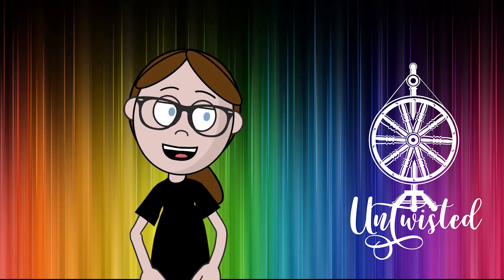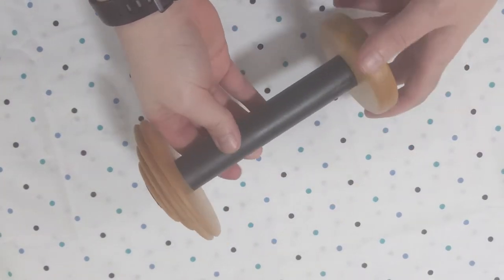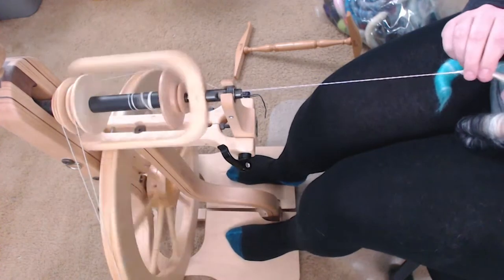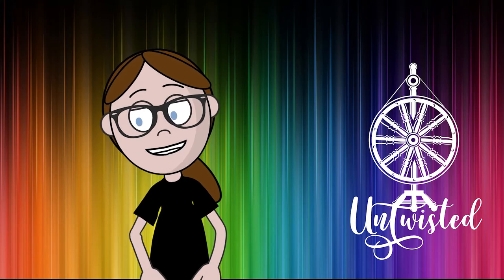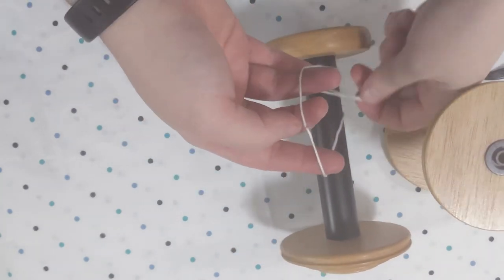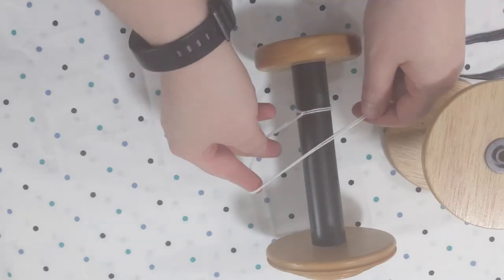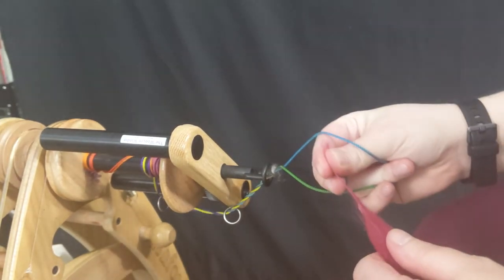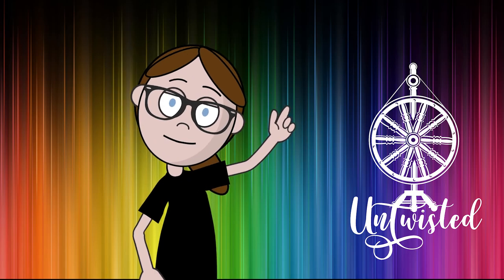How to Tie a Leader Thread on Your Bobbin or Spindle -- Untwisted [Episode 7]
While you can tie your leader on just about any way that pleases you, here's some tips to avoid the frustrations that often accompany starting a new bobbin of yarn.